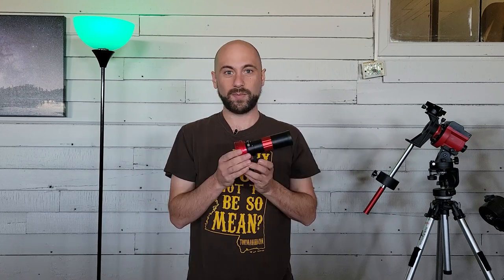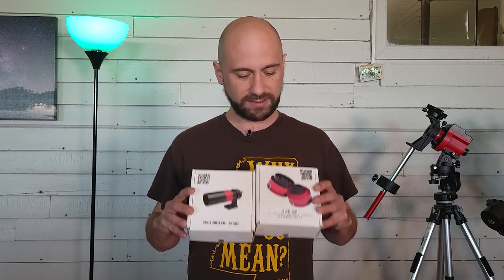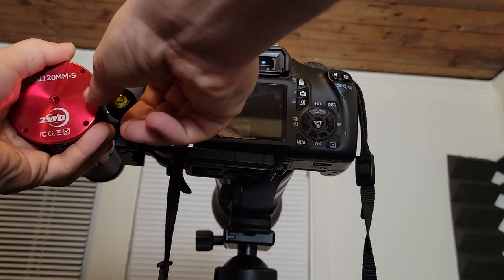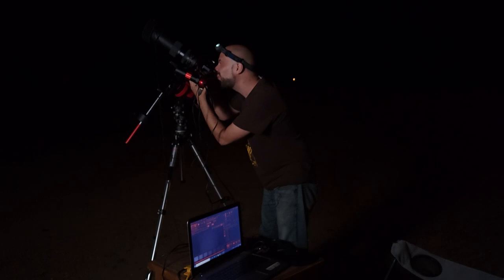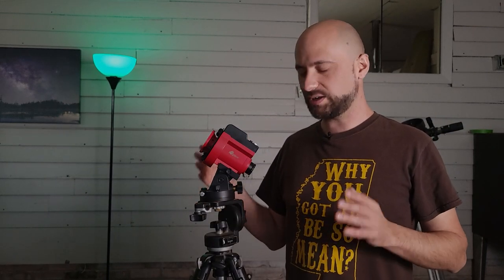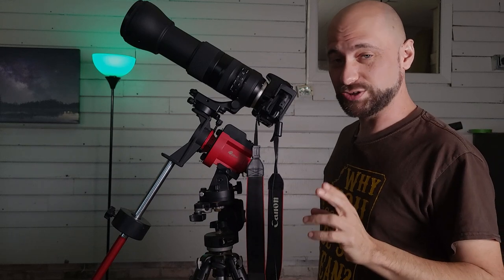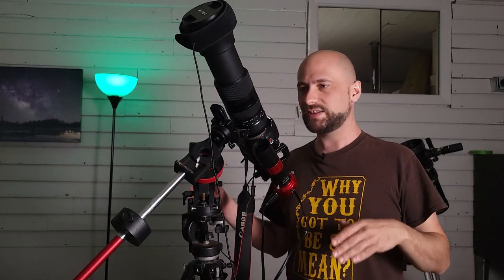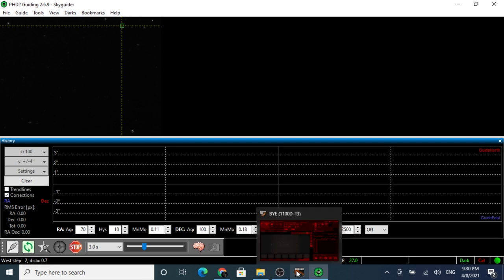I Attempt To Photograph the Pinwheel Galaxy With a DSLR Camera and Lens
Not all astrophotography sessions go smoothly! Some even make me want to pull my hair out... If I had hair. In this video I attempt to photograph a difficult target with limited gear and time! The struggle is real!